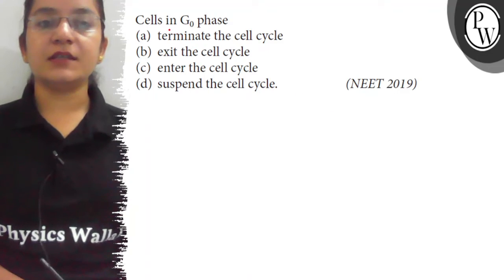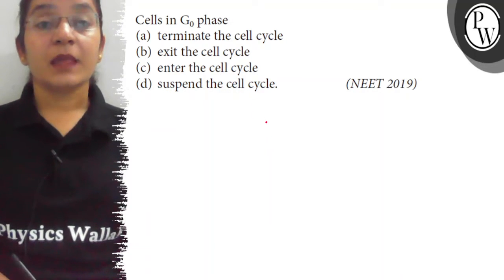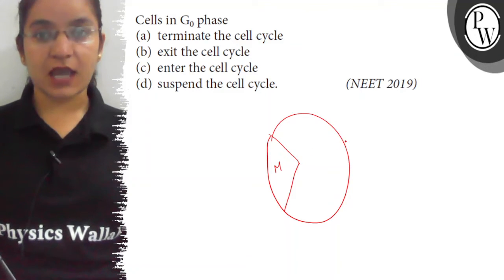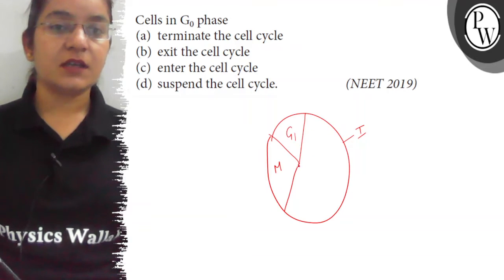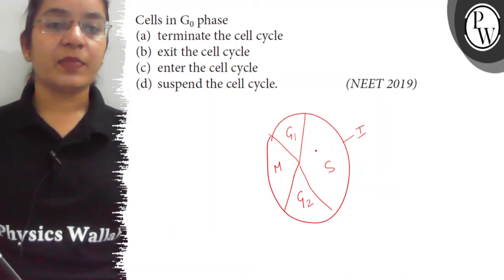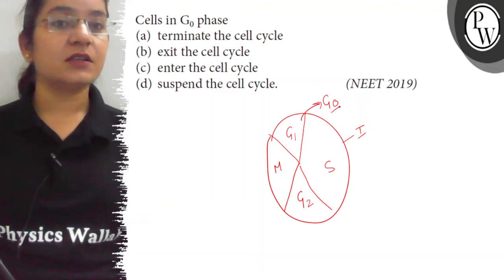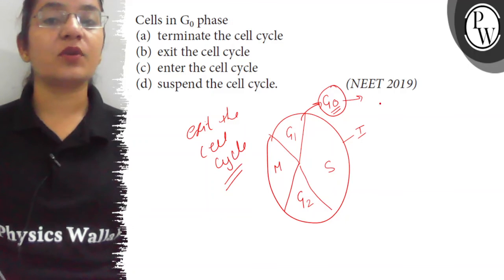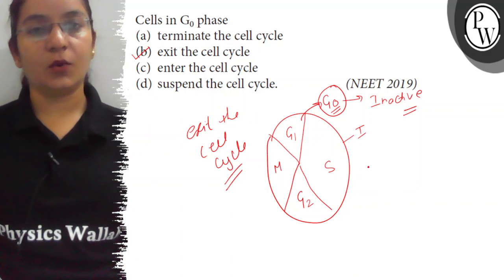Cells in G_0 phase (a) terminate the cell cycle (b) exit the cell cycle (c) enter the cell cycle ...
Cells in G_0 phase
(a) terminate the cell cycle
(b) exit the cell cycle
(d) suspend the cell cycle.
(NEET 2019)